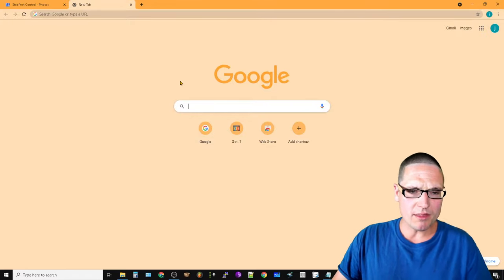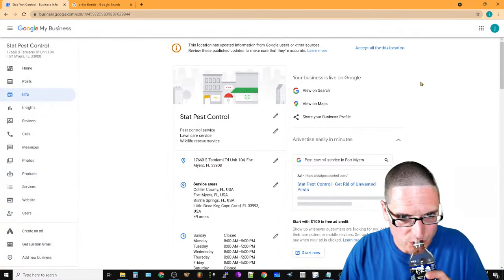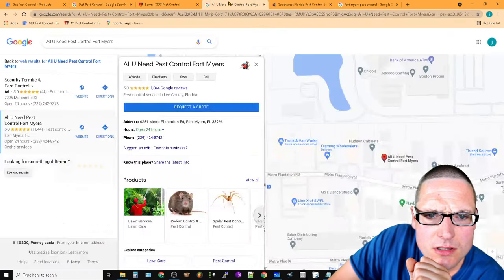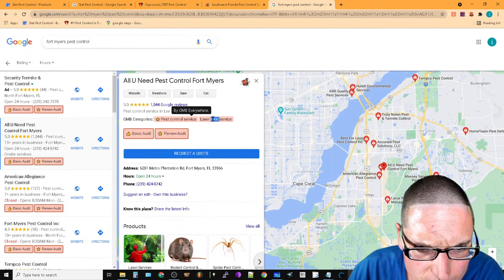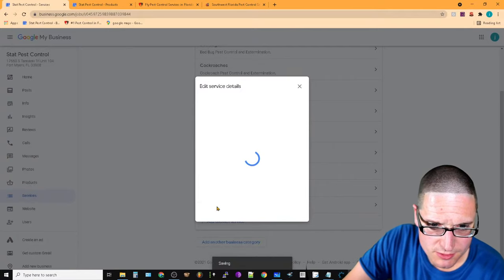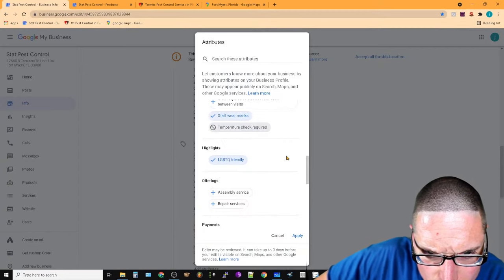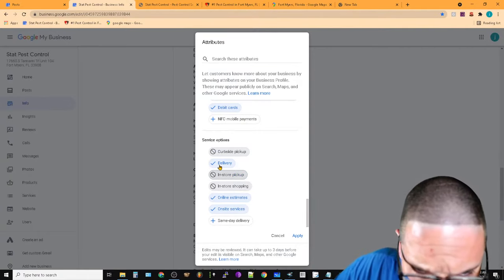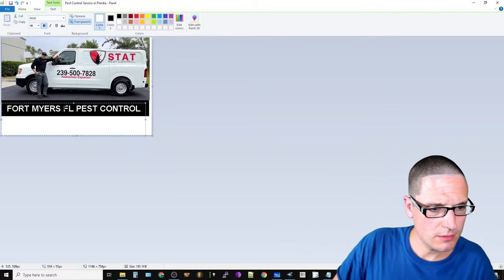Google My Business Optimization SEO Tutorial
🔴 Google My Business Optimization SEO Tutorial Step By Step Start Until Finish. This guide is live including every single step of the GMB optimization. Every finite detail including thought processes for optimization of this Google my business listing down to the very last detail.
 I wanted to do a complete and thorough step-by-step Google my business optimization died that would help aid beginning stages for any SEO. Regardless if you are a true beginner wore a Google my business SEO expert or if you know a little bit in regards to Google My Business this local SEO tutorial will be helpful for you.

Brief overview of what you will learn from this tutorial:

1. SEO Optimization of Google My Business Images
2. Optimization business videos for better Google My Business SEO
3. Optimization of Google My Business  listing for optimal SEO.
4. Optimization of Google My Business description.
5. Optimization of Google my business products.
6. Optimization of Google my business services.
7. Setting up Google my business messages
8. Setting up GMB calls.
9. Setting up the .business website that is attached to the GMB listing.
10. Creation of Google My Business posts.

If you have any Google my business SEO optimization questions after going through in completing this GMB tutorial please never hesitate to feel free to ask any and all local Google my business search engine optimization questions or if you have any local SEO questions feel free to go ahead and ask for the low.

30 W Broad St fl2
Tamaqua PA 18252